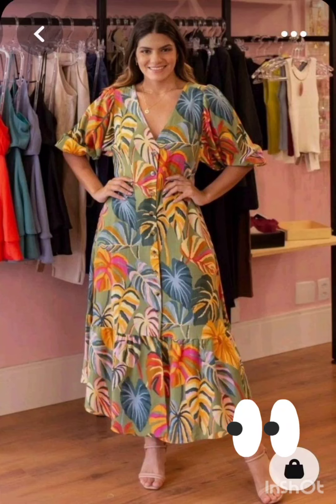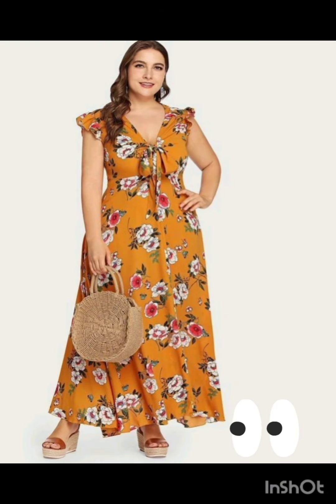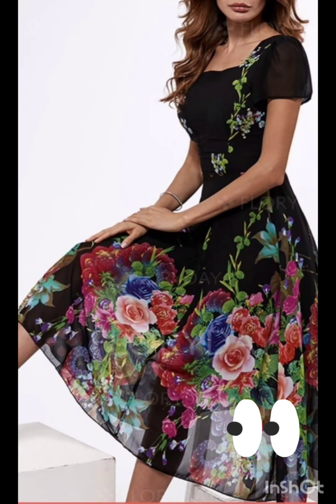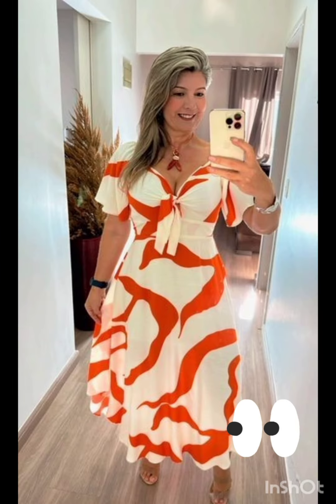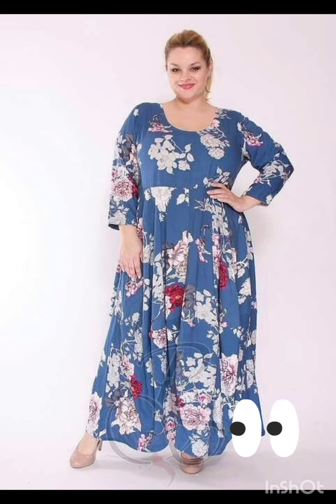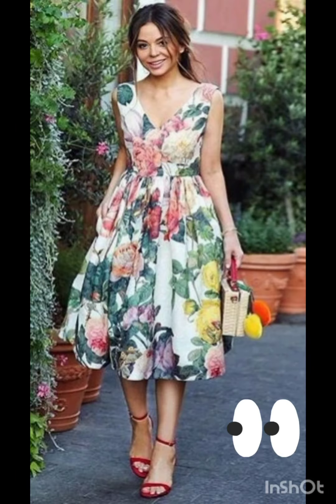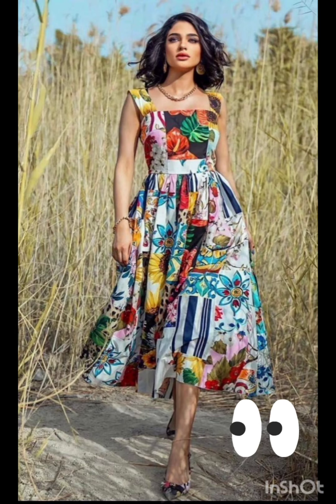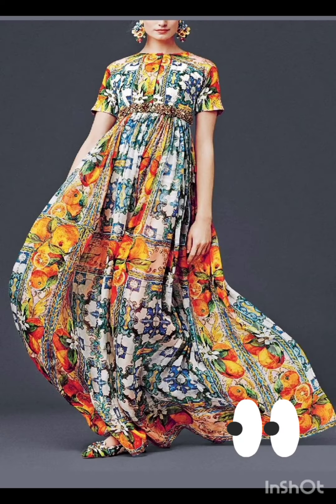VESTIDOS DE FIESTA👗 hermosos vestidos largos para inspirarte 😉